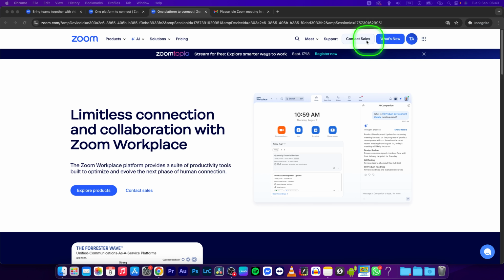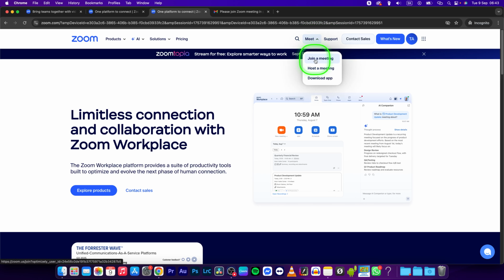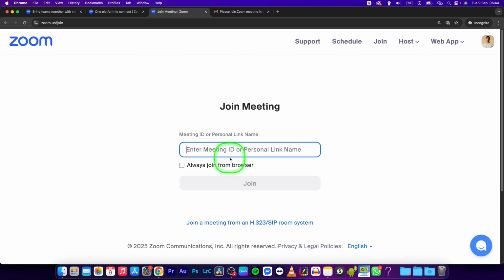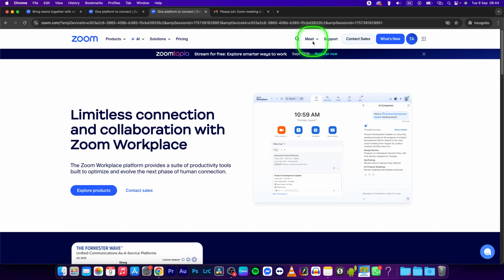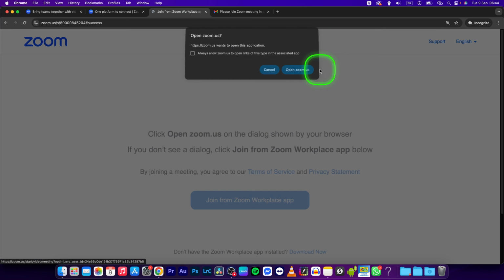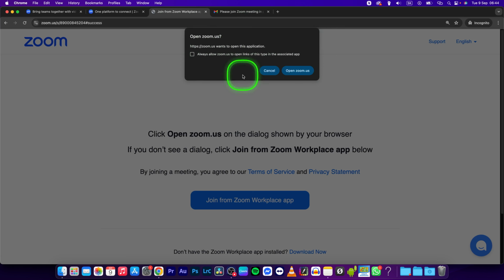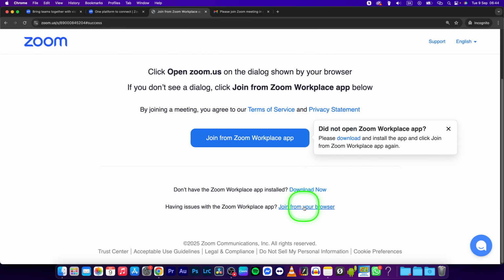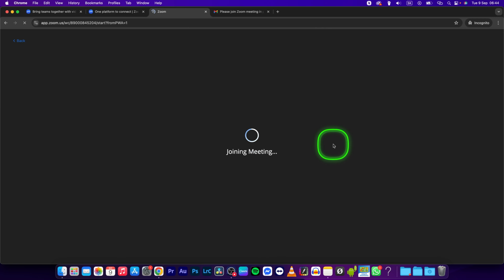How To Create Meeting on Zoom | start new meeting | Zoom Tutorial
Zoom create meeting tutorial
How to start new meeting in Zoom
Zoom create meeting guide
Schedule or start step-by-step Zoom
Zoom host meeting tutorial
Launch meeting in Zoom
Zoom meeting setup explained
Start instant meeting Zoom
Zoom create session tutorial
How to host Zoom meeting